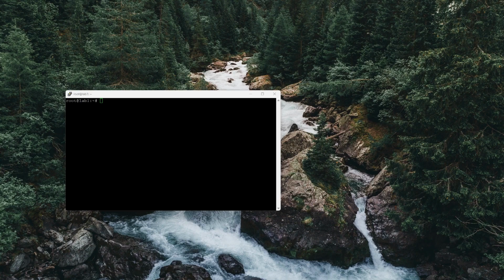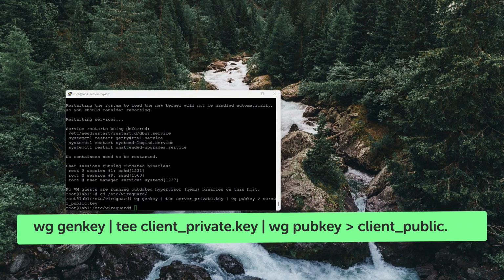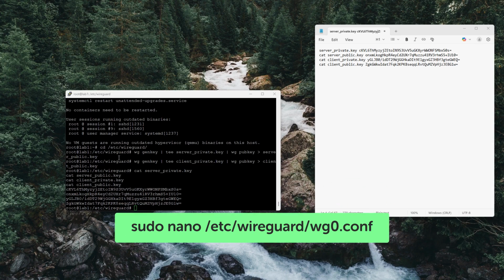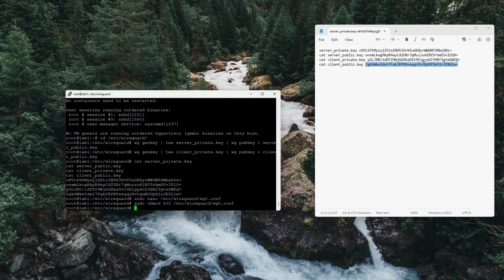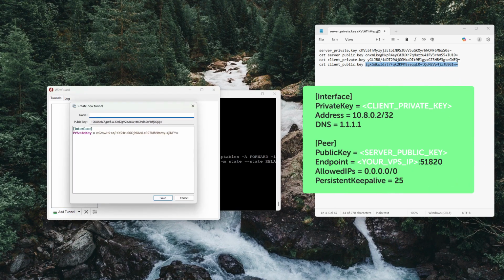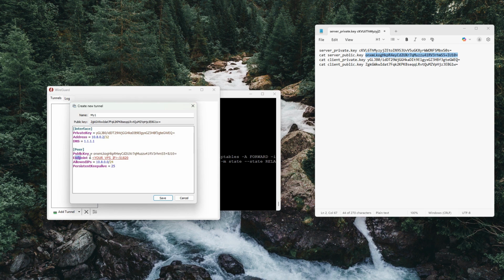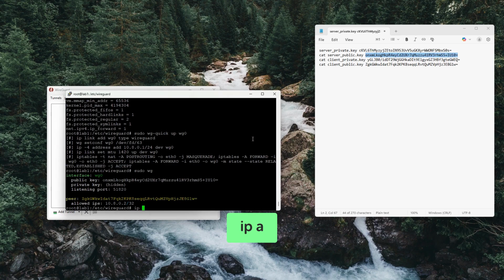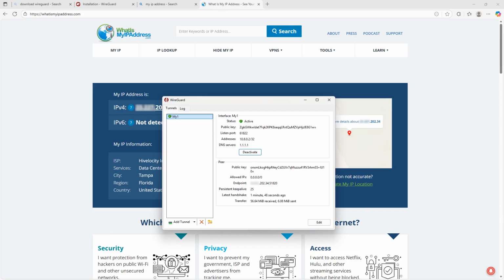How to Make a Personal VPN Server using WireGuard on both Ubuntu and Windows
👉In this detailed guide, I’ll walk you through setting up a personal VPN server using WireGuard on Ubuntu and connecting a Windows client to it.
WireGuard is a modern, fast, and secure VPN solution that protects your online activities by encrypting your internet traffic.

🚀What You’ll Learn:
🔹How to install WireGuard on Ubuntu
🔹How to generate private and public keys for both server and client
🔹How to configure the WireGuard server and client
🔹Enabling IP forwarding and setting up the firewall rules
🔹How to connect to the server from a Windows machine
🔹Testing and verifying the VPN tunnel and internet connectivity

⭐This setup is ideal for users who want a secure, private internet connection and a simple, self-hosted solution.